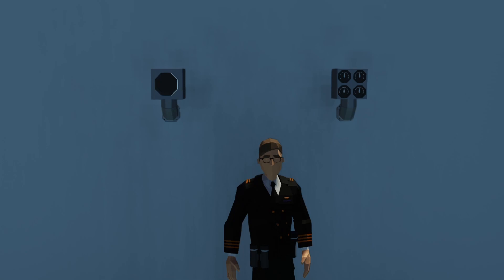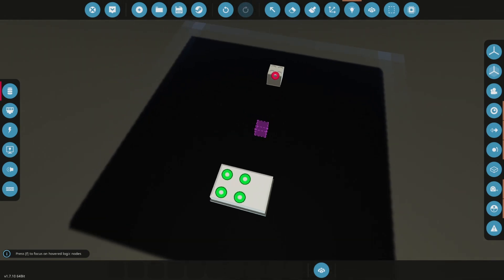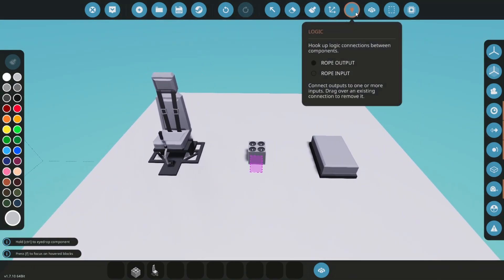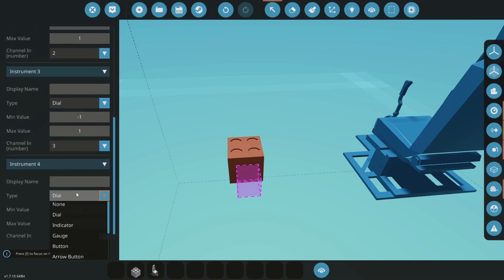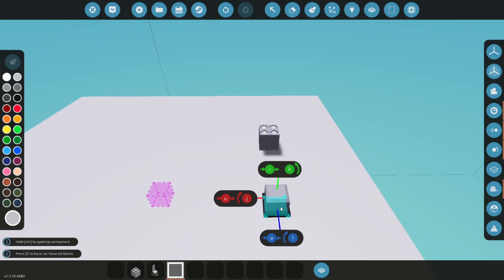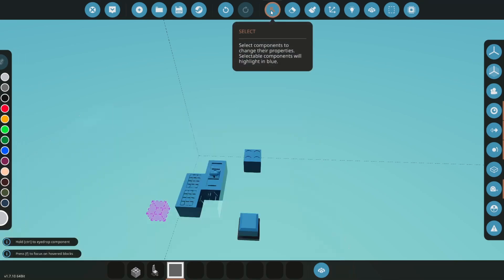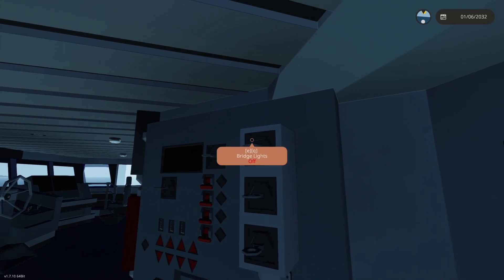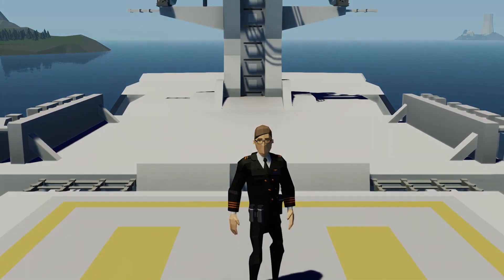Basics of Composite in Stormworks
Hello! In this Stormworks Basics video, I try my best to show you how composite works! I explain what it's used for, how to use it and much more.
You can use chapters to find a specific thing.

Chapters:
0:00 - Intro
0:23 - What is it?
0:40 - How it works
1:25 - The 3 types of composite blocks
2:40 - Number composite demonstration with a seat
4:31 - On/Off composite demonstration with a seat
5:05 - Number write (number to instrument panel)
9:14 - On/Off write (on/off to instrument panel)
10:07 - On/Off read (on/off from instrument panel)
12:45 - Using this on an RGB light
15:55 - What can be done with it
16:11 - Outro